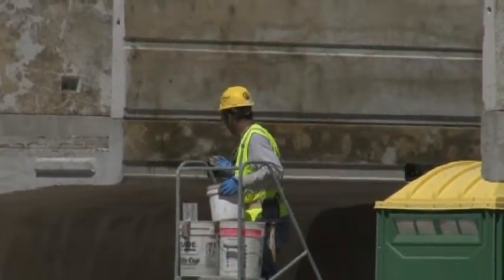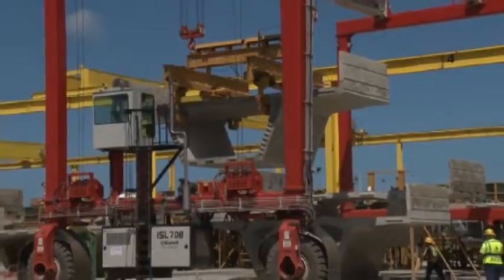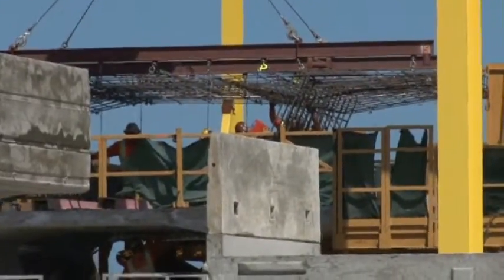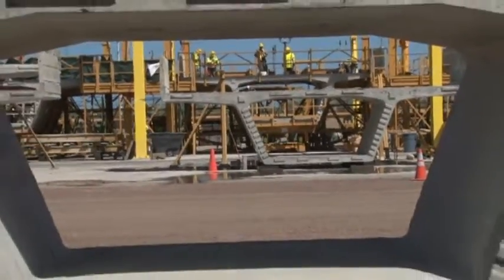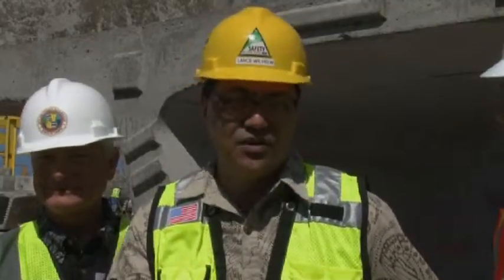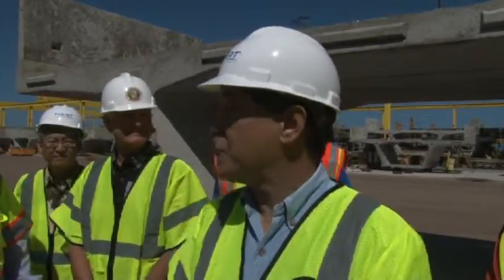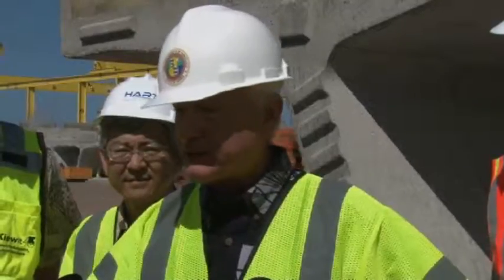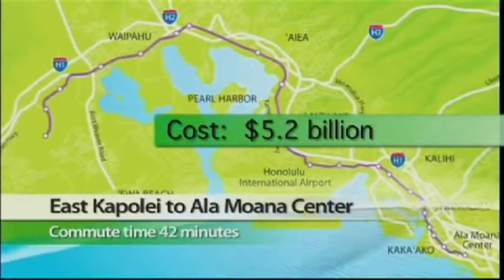Rail Support Spans Press Conference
Concrete guideways are being put in place on the columns in West O'ahu. 12 new guideway segments are made each day.